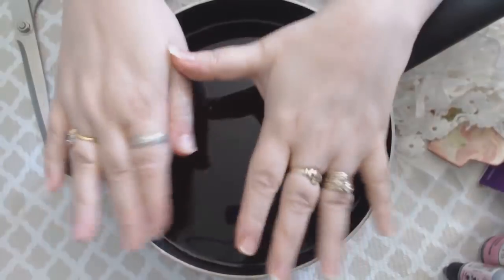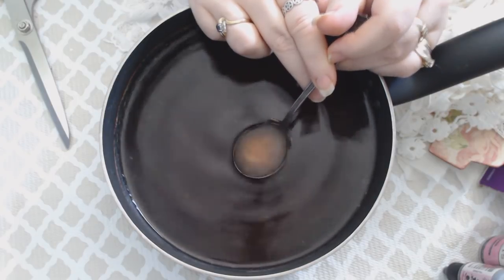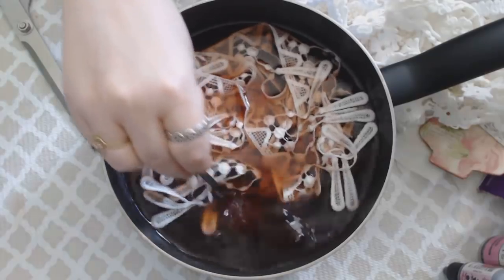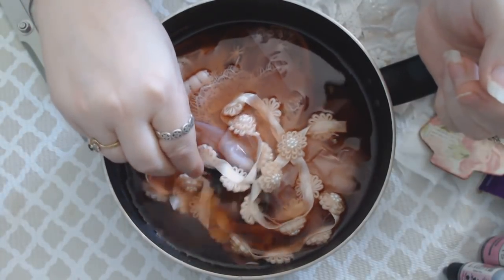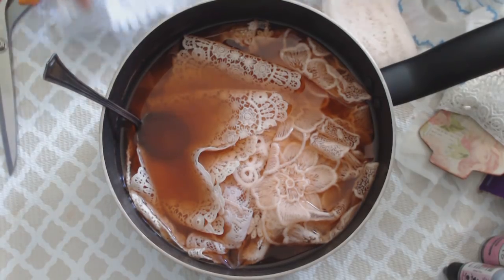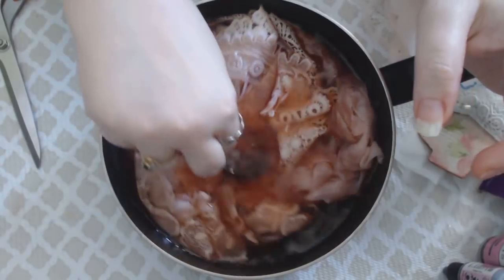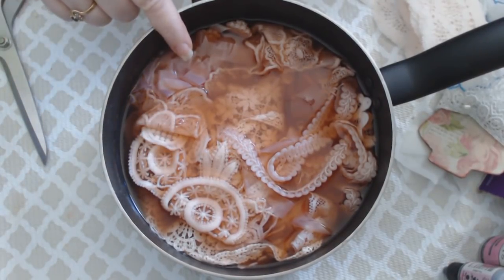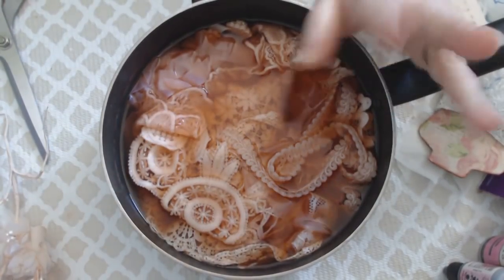Avocado Dying KS4U Laces & Trims Part 1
KS4U Zibbet store.